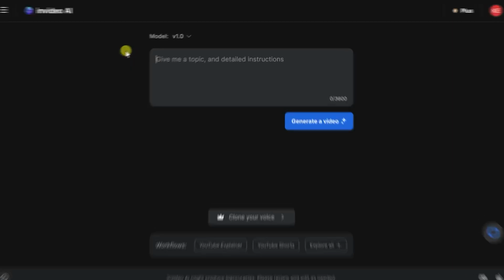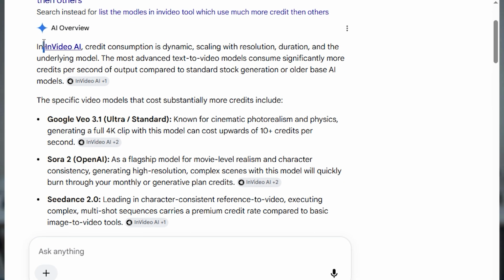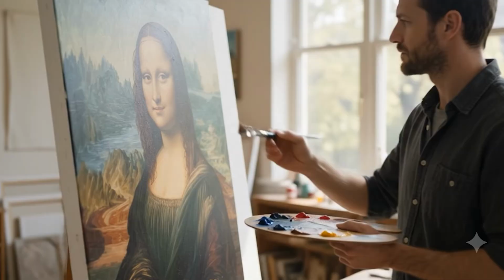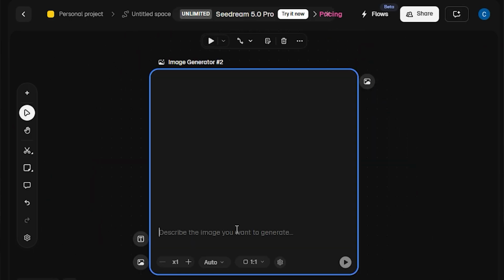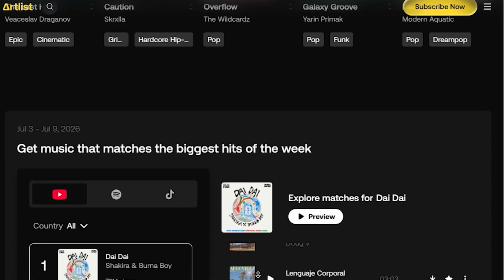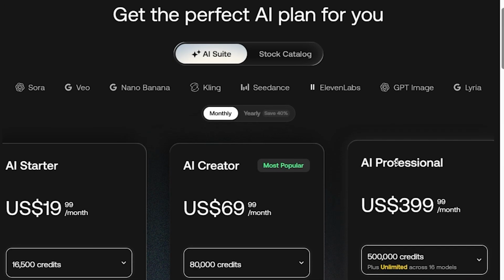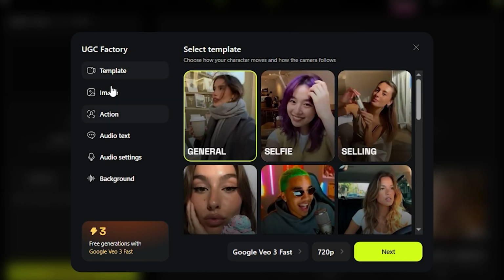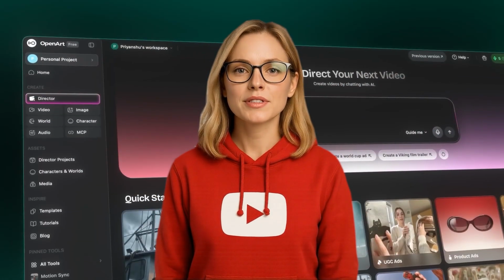I Tested 5 All-in-One AI Video Generators—Don’t Choose Wrong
Which all-in-one AI video generator is actually right for you? In this video, I compare five popular AI video platforms—InVideo, OpenArt, Magnific, Artlist, and Higgsfield—to reveal what each tool does best, where it falls short, and which one fits your creative workflow.
Some platforms can generate complete long-form YouTube videos from a single prompt. Others are better for consistent characters, cinematic AI scenes, advertising, reusable creative workflows, stock footage, music, and sound effects.

In this complete AI video generator comparison, you’ll discover:
✅ Which platform is best for automated long-form YouTube videos
✅ Which tool is strongest for consistent AI characters
✅ How OpenArt creates animated stories and narrative videos
✅ How Magnific Spaces builds repeatable AI workflows
✅ Why Artlist is useful for filmmakers, editors, and YouTubers
✅ How Higgsfield creates cinematic camera movements and advertisements
✅ The limitations, credit systems, and ideal user for each platform
✅ How to avoid paying for the wrong AI video subscription

Whether you create faceless YouTube videos, animated stories, cinematic AI content, product advertisements, social media videos, or client projects, this comparison will help you choose the platform that matches your needs.